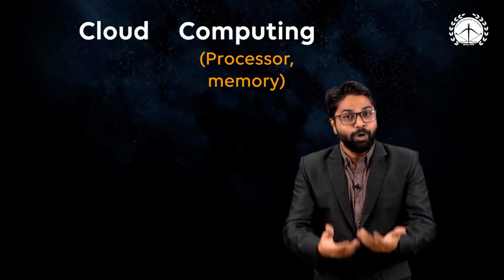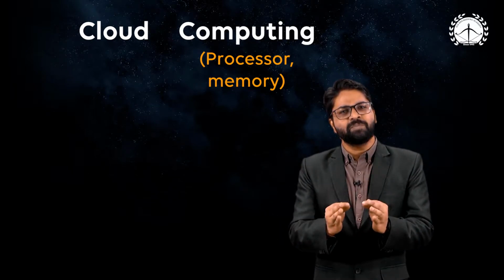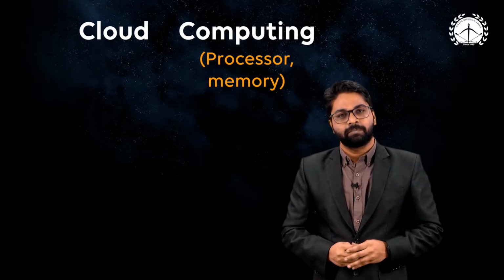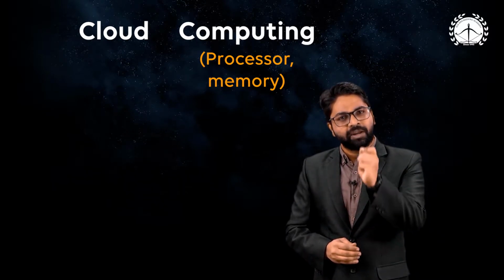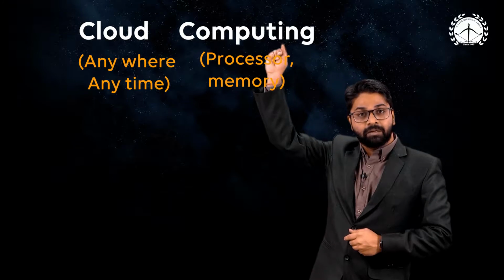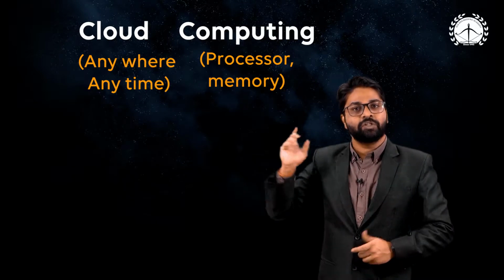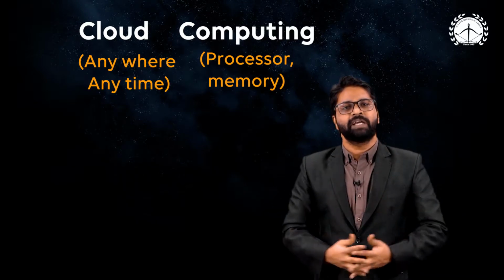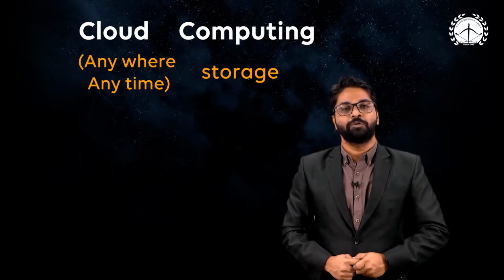introduction to cloud computing